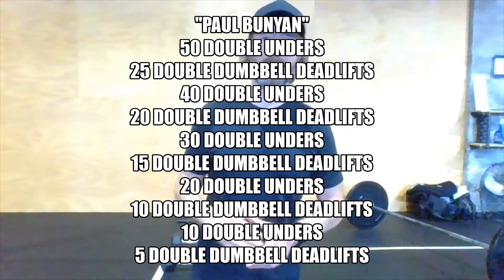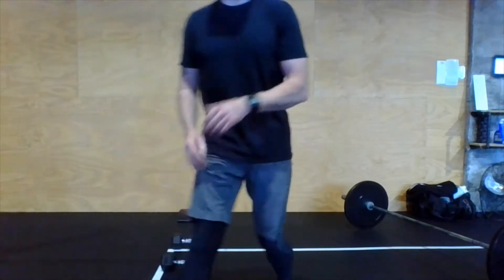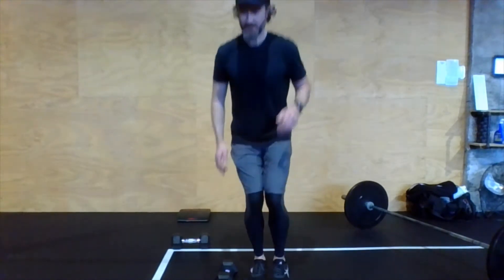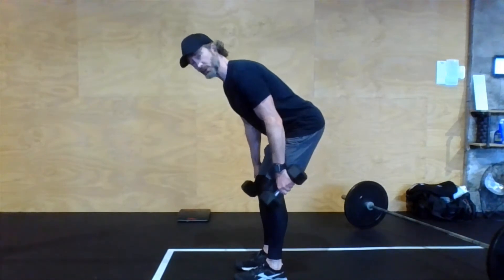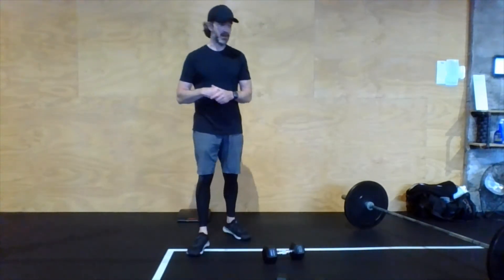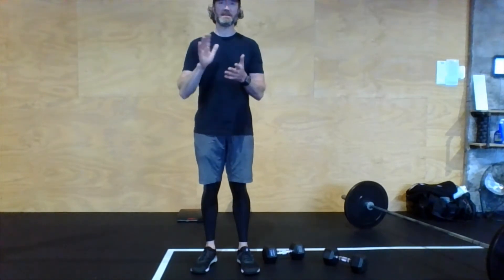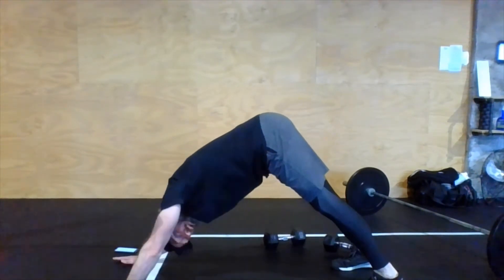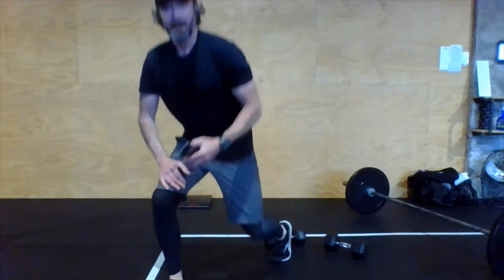Rivet Home Gym 11.4.20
"Paul Bunyan"
50 Double Unders
25 Double Dumbbell Deadlifts
40 Double Unders
20 Double Dumbbell Deadlifts
30 Double Unders
15 Double Dumbbell Deadlifts
20 Double Unders
10 Double Dumbbell Deadlifts
10 Double Unders
5 Double Dumbbell Deadlifts